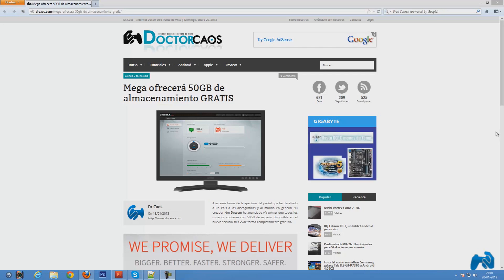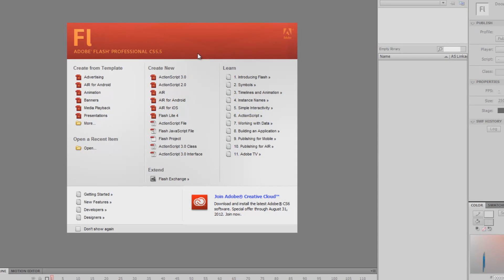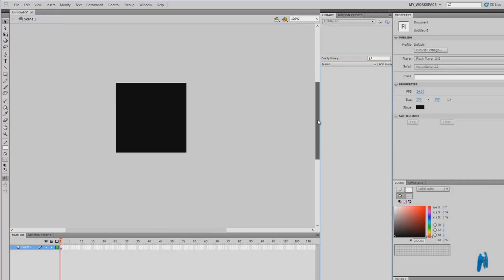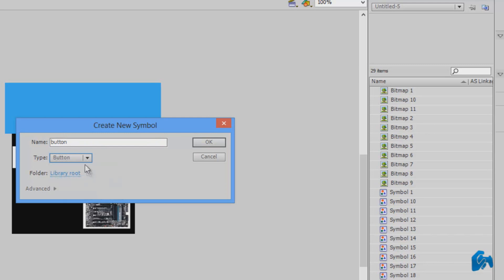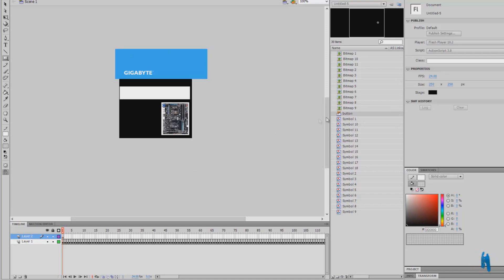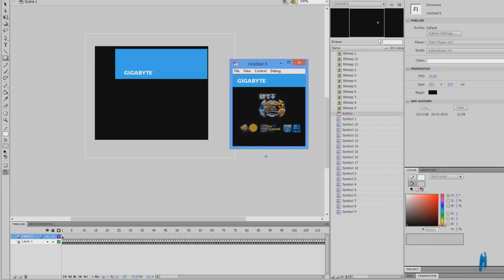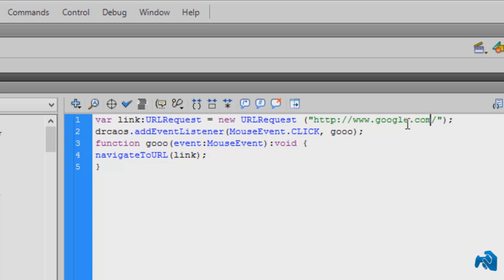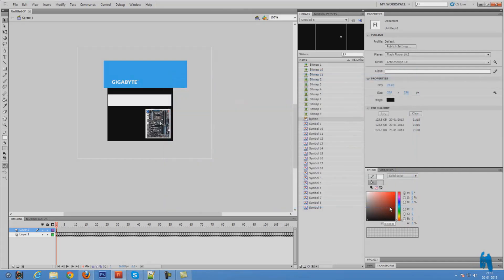Tutorial: Make flash file (.swf) click-able on your website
This video explains how to make a flash swf file click-able of your website using Adobe Flash CS.

CODE:
btn_1.addEventListener(MouseEvent.CLICK, gooo);
function gooo(event:MouseEvent):void {
navigateToURL(link);